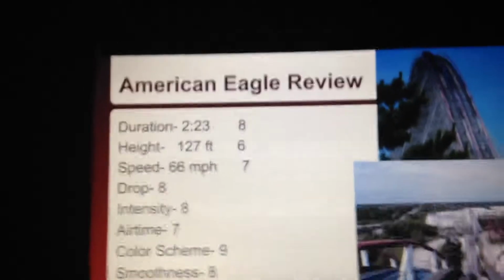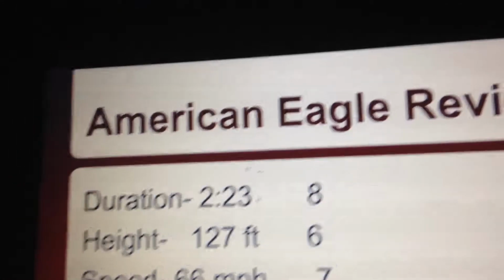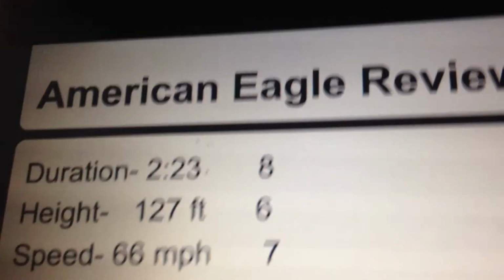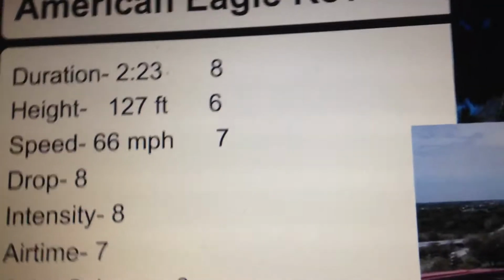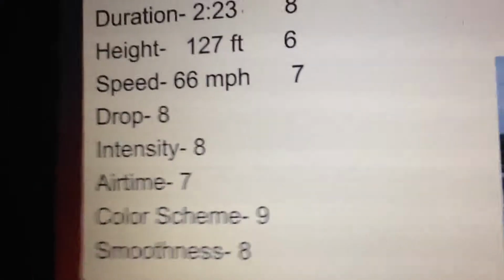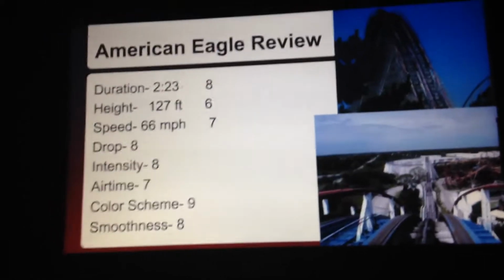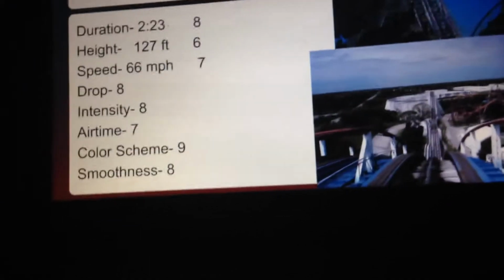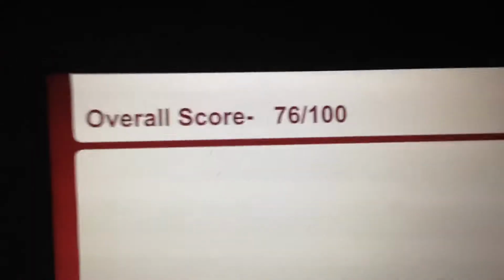American Eagle Coaster Review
Awesome Review Of The American Eagle